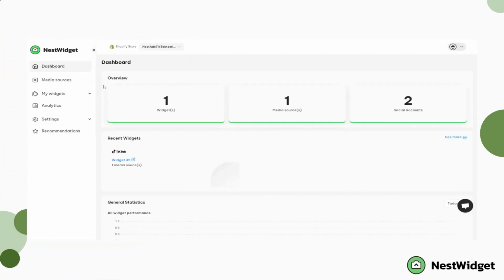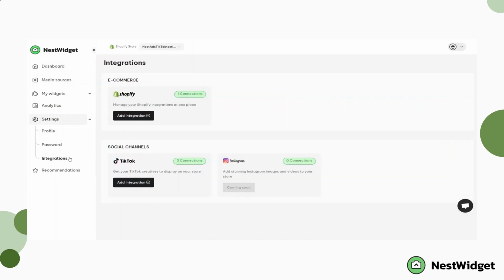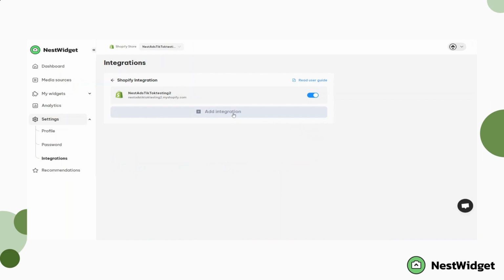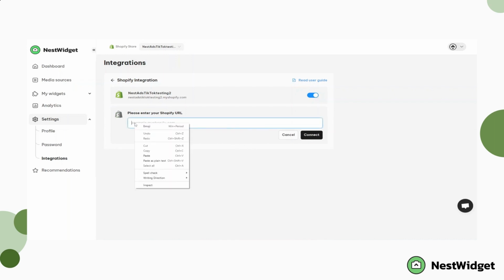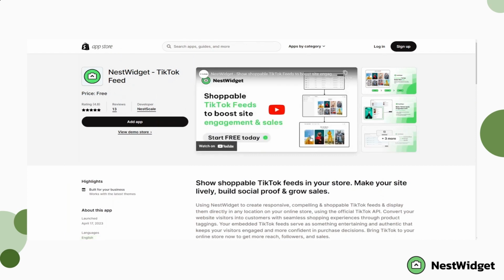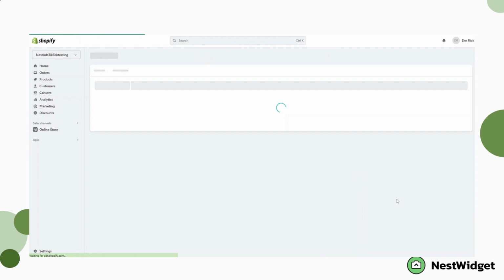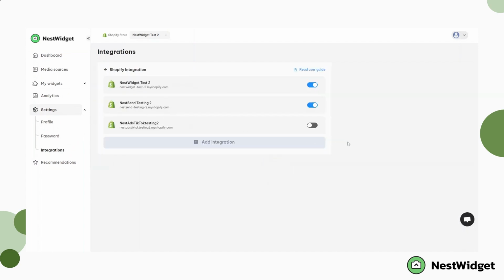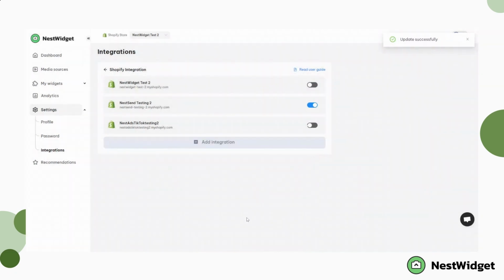Connect multiple Shopify stores with NestWidget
Welcome to NestWidget Help Center!

In this video, you will learn how to connect multiple Shopify stores with NestWidget. Let's get started now

NestWidget is a TikTok Advertising Management app built exclusively for Shopify store.

Timestamps:
0:00 Intro
0:27 Integrate Shopify stores
1:25 Integrations check
1:36 Enable / Disable store
1:54 Outro